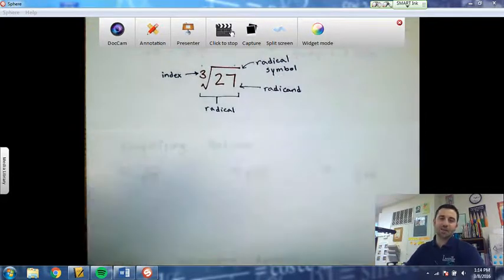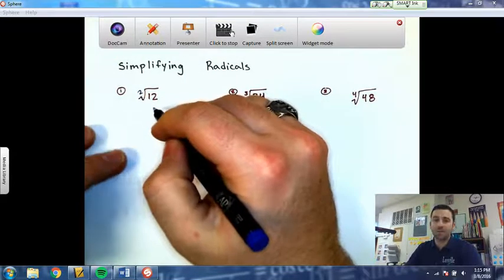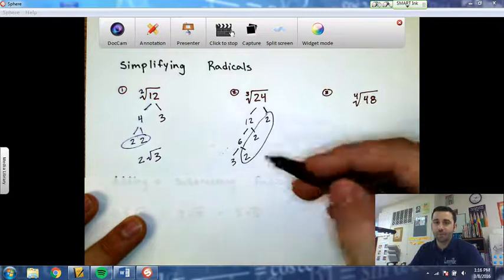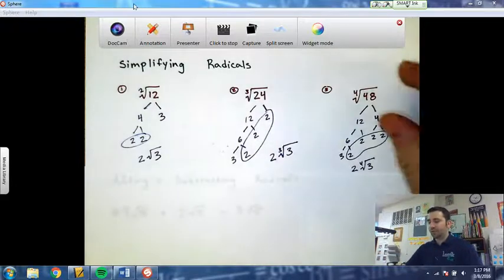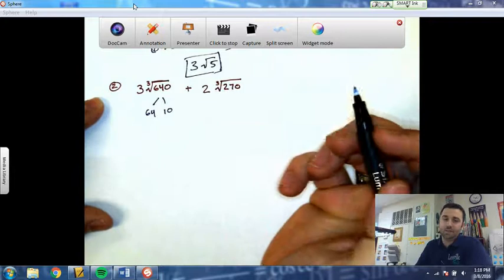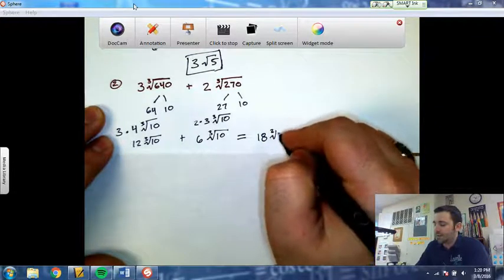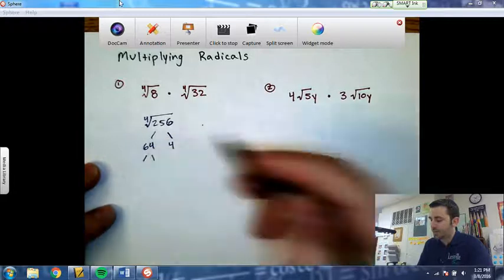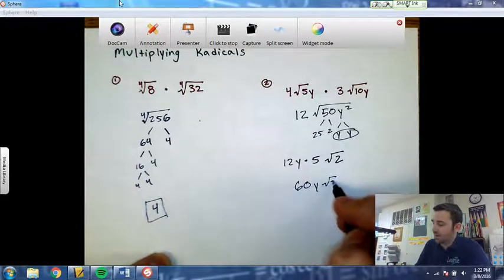Simplifying & Operating with Radical Expressions